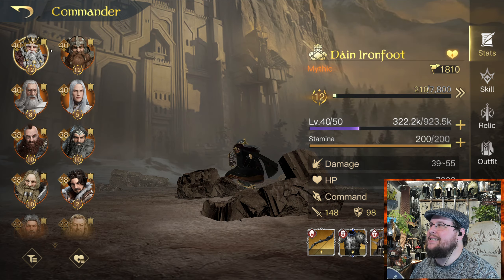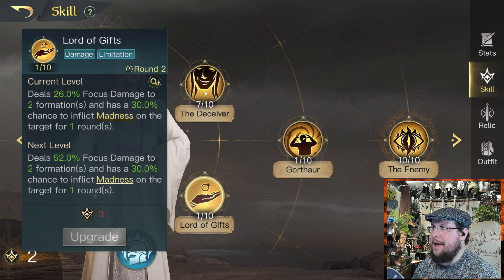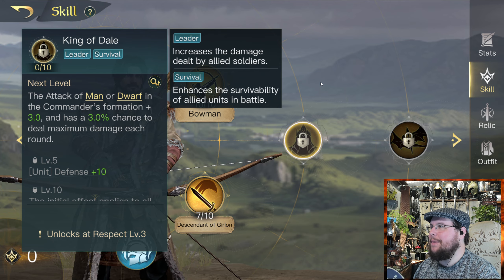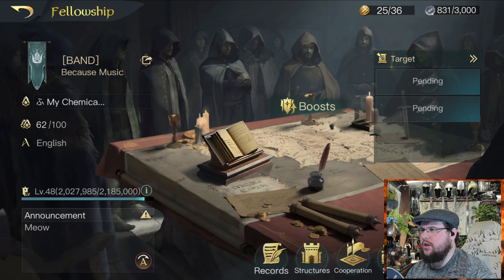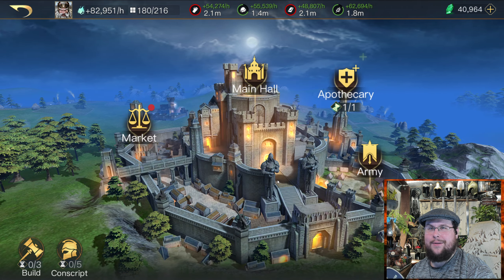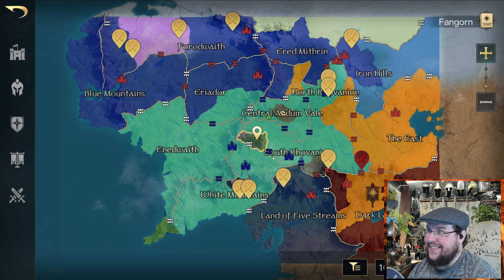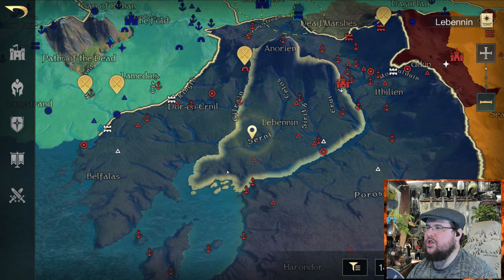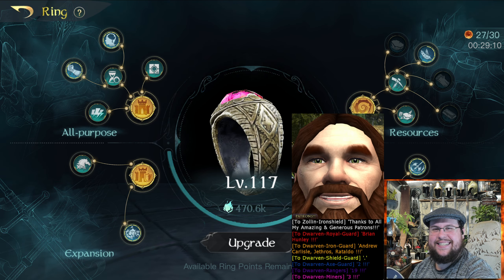LOTR Rise To War - Visual Updates, New Info Tags Help A lot!!! | A RiseToWar Guide.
Below Is my Link To The Official GameClub For LOTR: Rise To War. If you Use this Link to buy Gems
you will get a Little Extra on Top of your purchase! This is the Main Company who Gave me this to Share with you all! It Is Legit I used it myself!  Also, They are not sponsoring this Link for me to Promote the Link.

Dwarven Royal Guard: Brian Hunley
Dwarven Iron Guard: Andrew Carlisle, Rataldo, Jethros,
Dwarven Shield Guard:
Dwarven Axe Guard: 2 !!!
Dwarven Rangers: 19 !!!
Dwarven Miners: 3 !!!

This Site is for sharing! You can Always Find my Discord Link Here as well as Everything About my channel and Can Signup for an Email Newsletter !